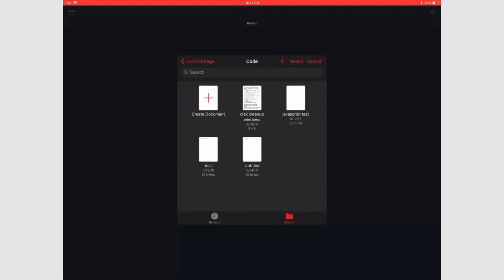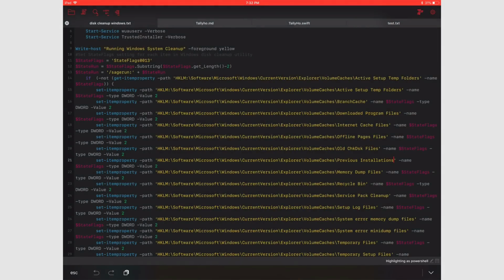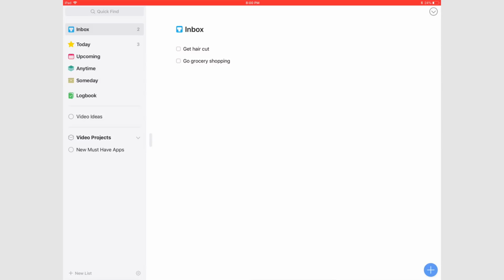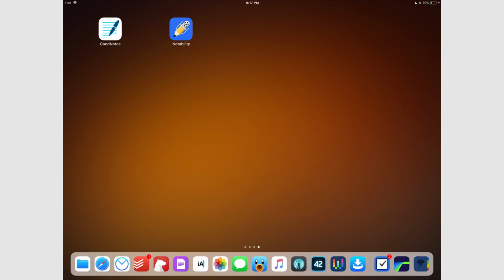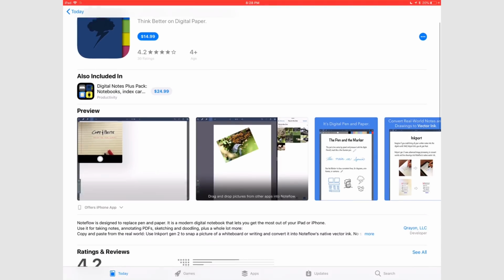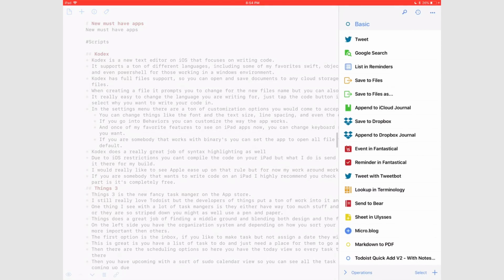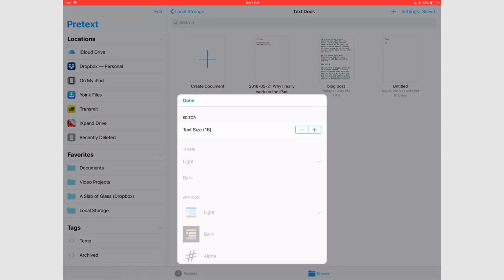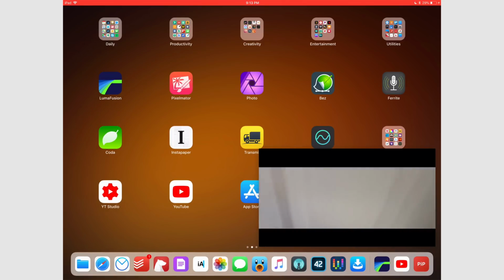NEW Must Have iPad Productivity Apps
Let's take a look at a few great must have new iPad productivity apps.